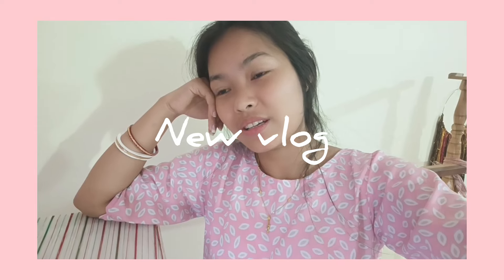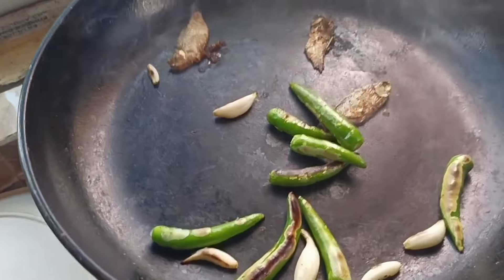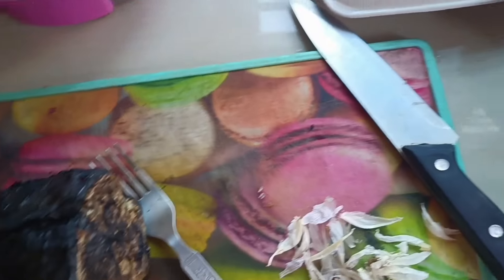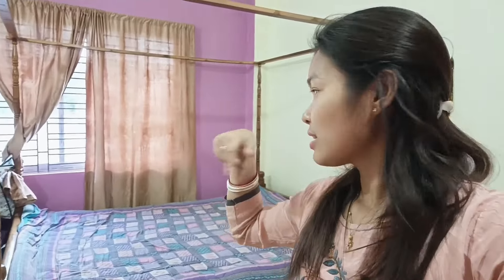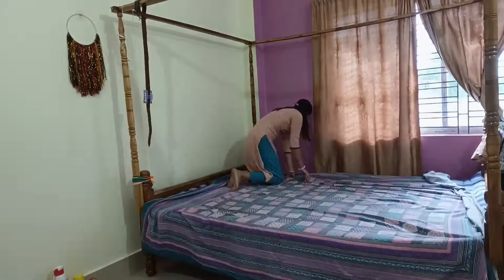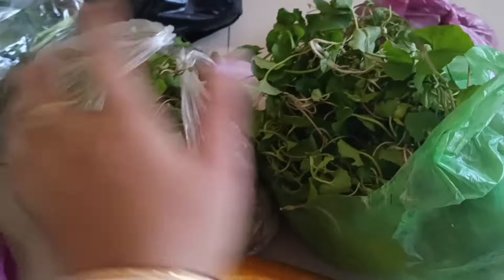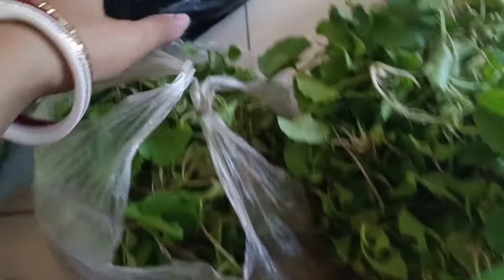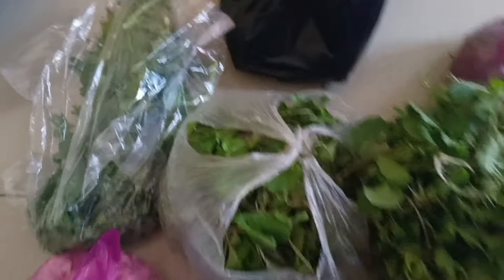Khat saka o c Rignai swngw angkhe || Jamatia Rignai Mereng